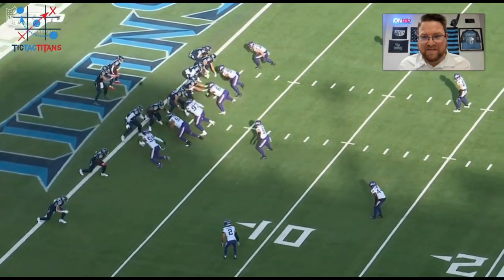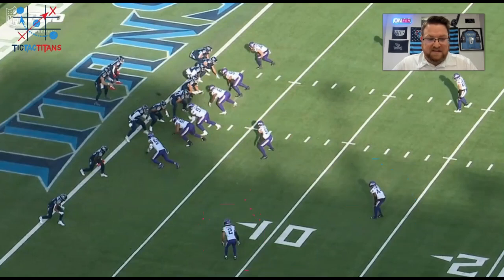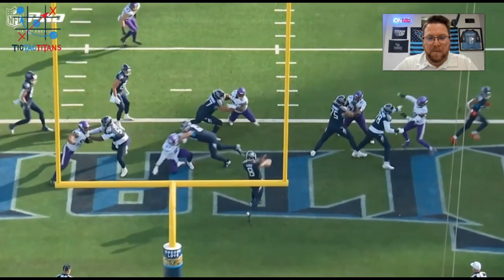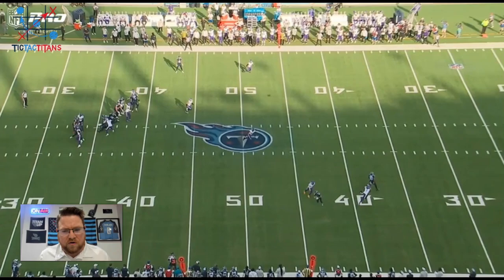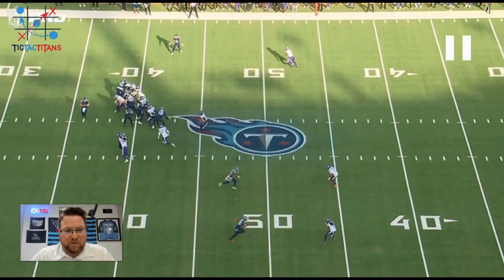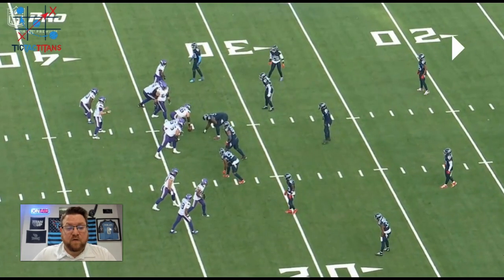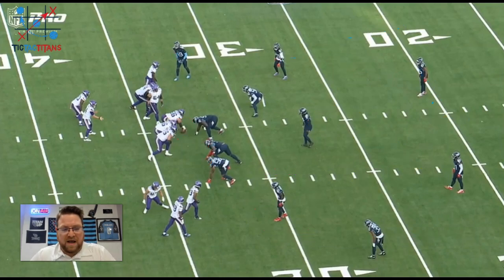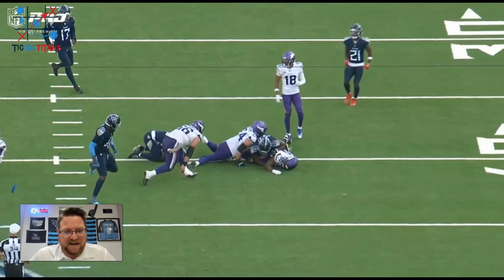Tennessee Titans Film Breakdown: Titans TOP PLAYS from Week 11 vs Minnesota Vikings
In today's film breakdown we look the TOP FOUR PLAYS from the Tennessee Titans loss to the Minnesota Vikings in Week 11. We got a BOMB from Will Levis to Nick Westbrook-Ikhine for a 98-yard touchdown that is one of the best plays in Tennessee Titans history. We also saw a pair of defensive plays, one a fumble recovery on a mistake by the Vikings and another that SHOULD have been a fumble recovery after a strip sack by Arden Key. We also got a big-time throw from Will Levis to rookie Bryce Oliver on a third down for a chunk gain. The Titans lost this one, but they are showing major signs of improvement as well.

Follow Tyler on Twitter @TicTacTitans

Follow the show on Facebook @LockedOnTitansPod